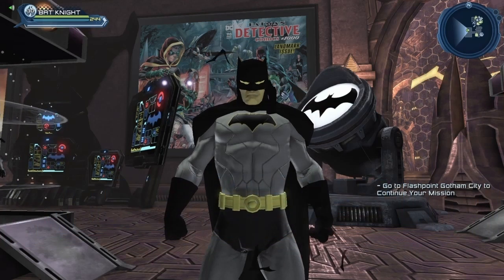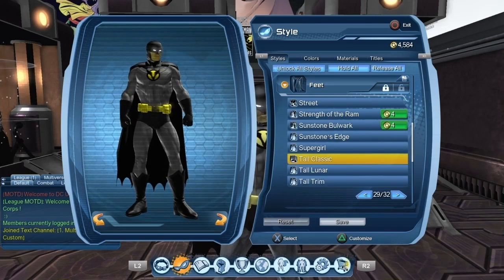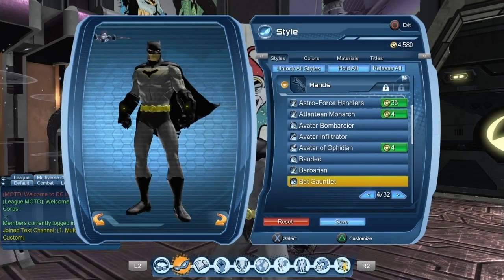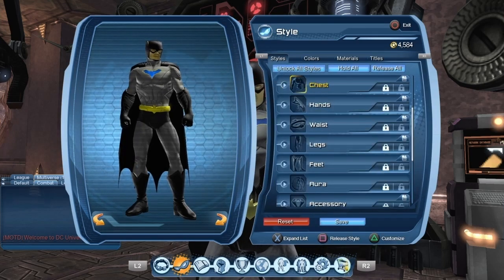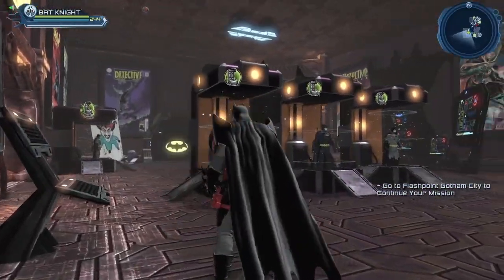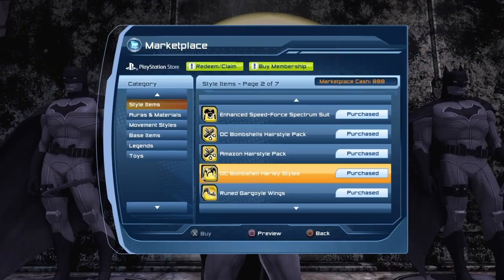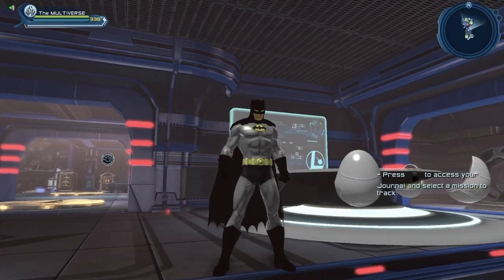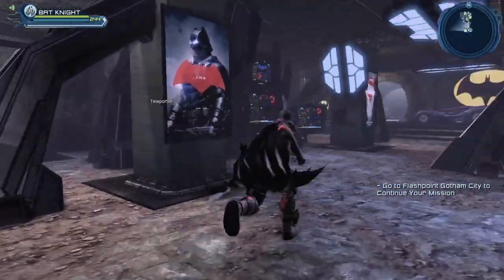DCUO Batman Character Creation 2021